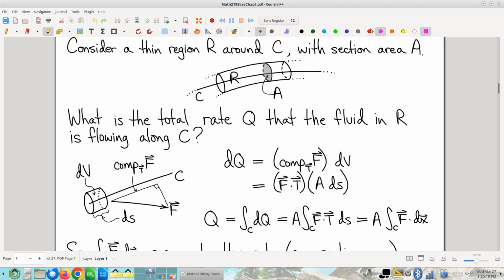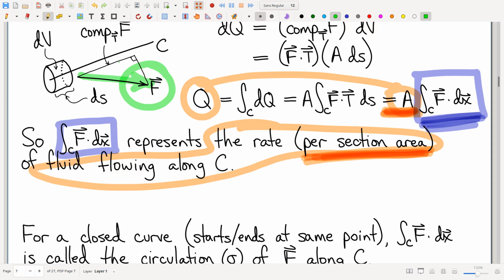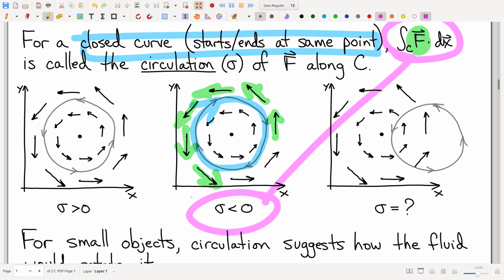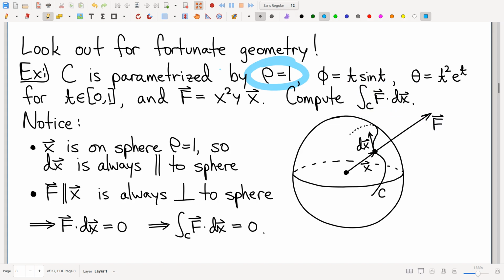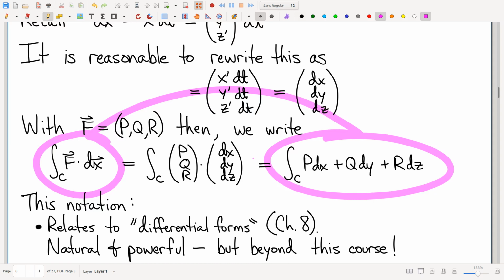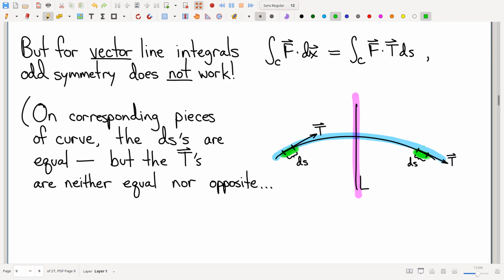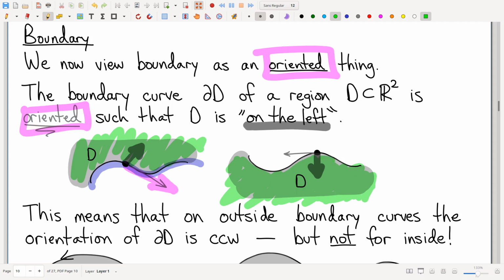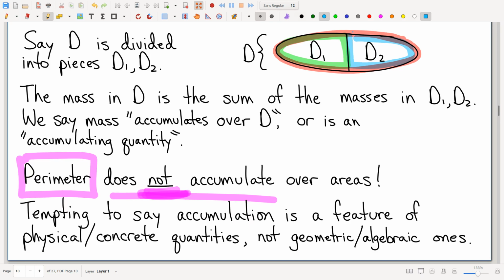2024 03 27 Math219 03